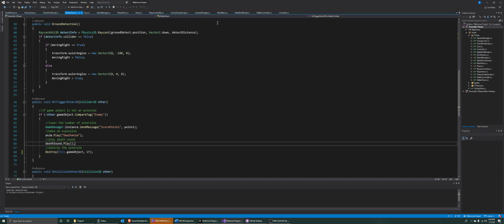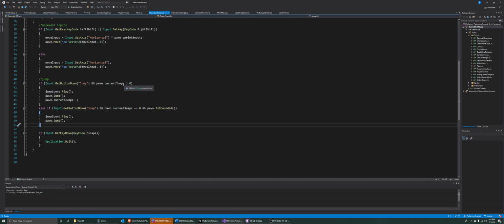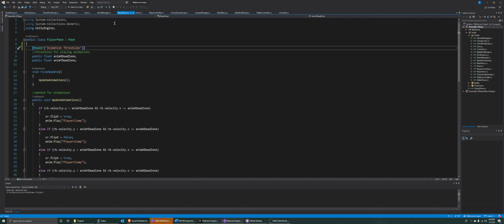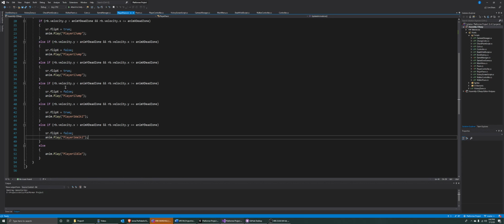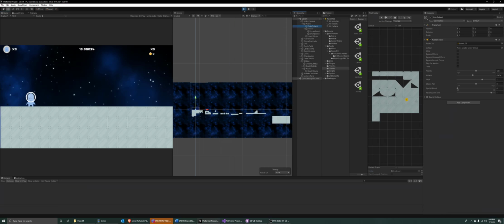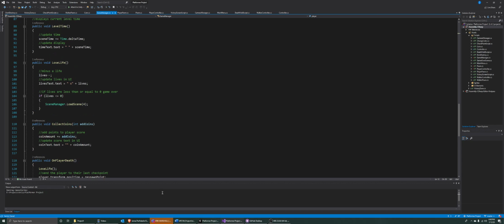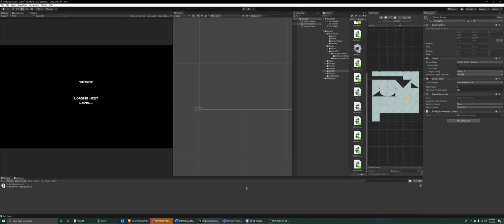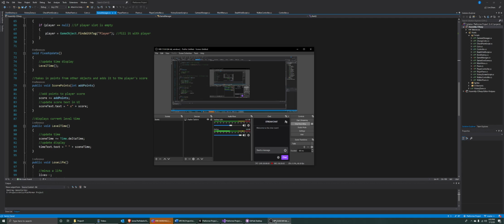GPE104 Project 4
A platformer project for GPE104 at UAT. I apologize in advance for the kids crying in the background and I hope you enjoy the extra work put into the player HUD